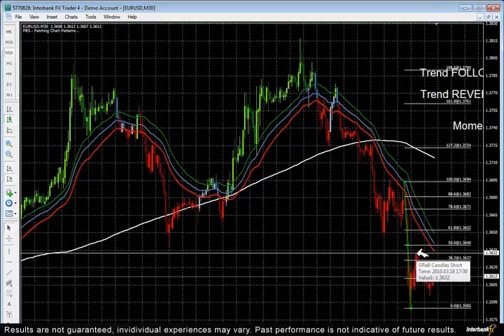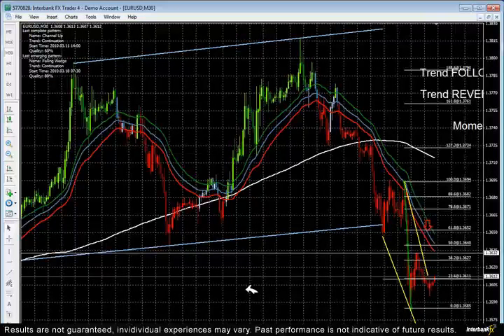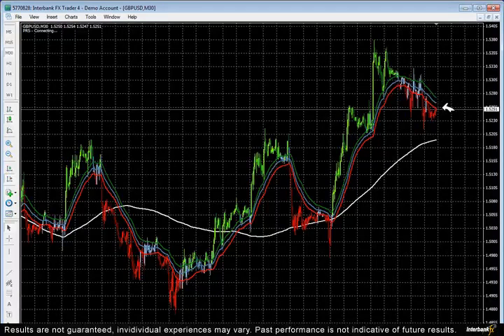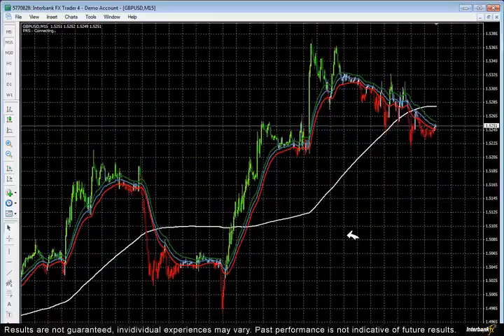Part 8 of 8 Raghee Horner Webinar- Market Cycles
Chief Currency Analyst Raghee Horner discusses market cycles and the "wave", a series of indicators used by Raghee Horner.

In part 8, Raghee continues to look for "swing" trades.
bán hàng, kỹ năng bán hàng, kiếm tiền trong thời khủng hoảng, làm chủ thời khủng hoảng, đầu tư gì thời khủng hoảng, doanh nghiệp bán hàng, kỹ năng mềm, doanh nghiệp làm giàu, đầu tư, tài chính, kinh doanh, đam mê đầu tư, đam mê làm giàu, làm chủ doanh nghiệp,